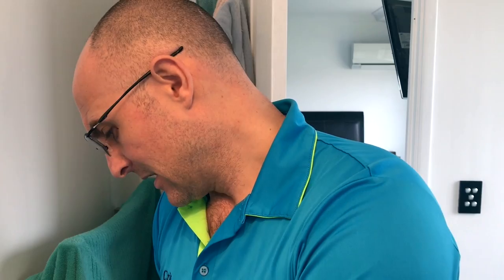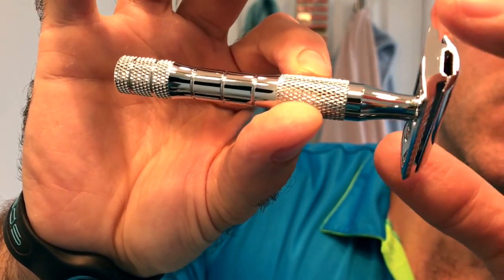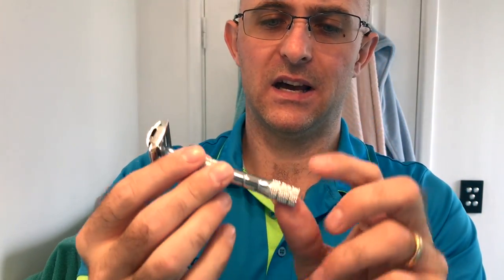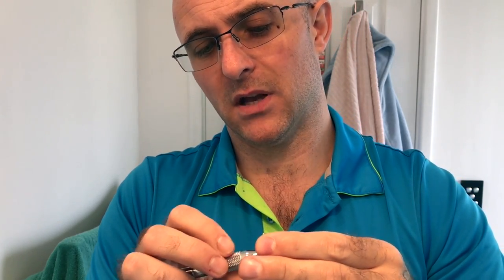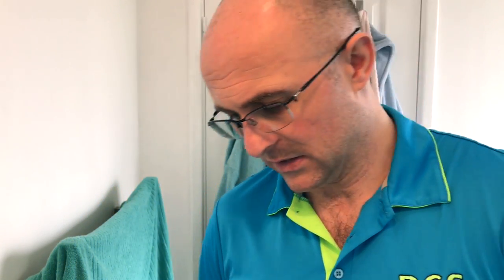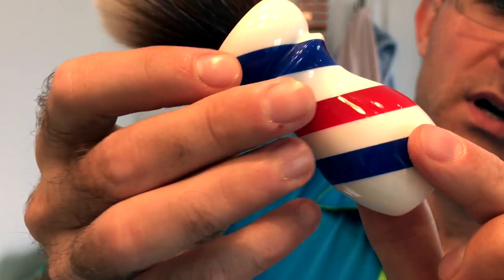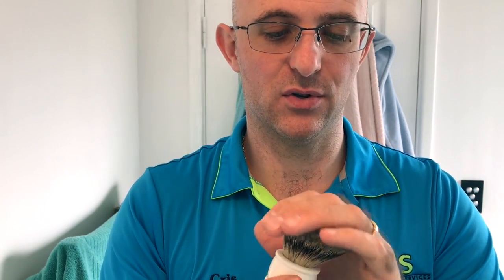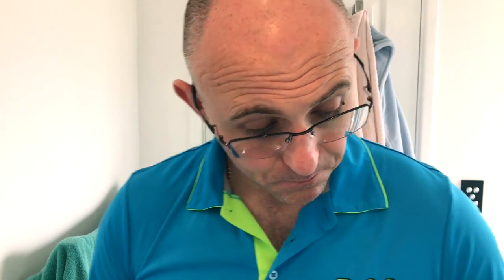Yaqi Mail Call, Thanks Grace Chen!